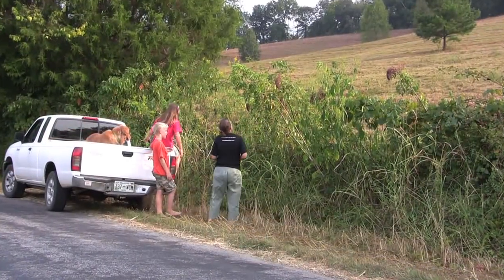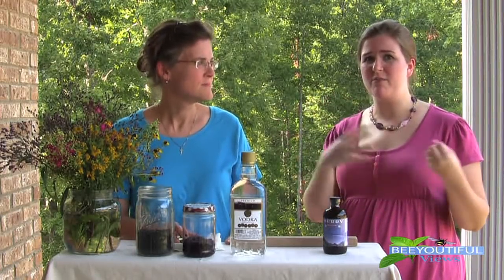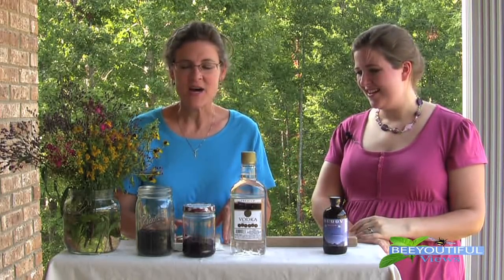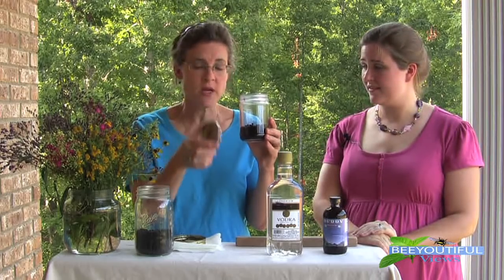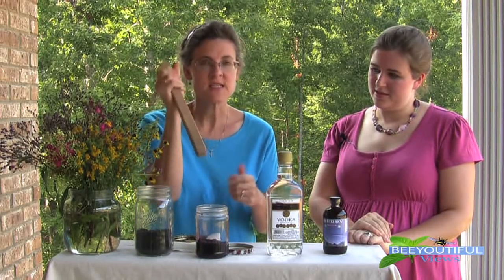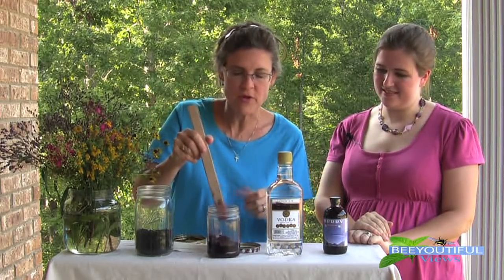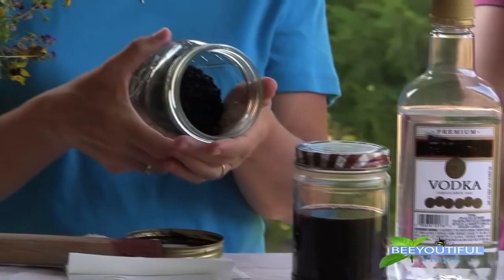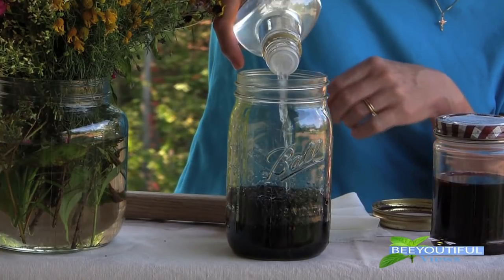Elderberry Tincture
How to harvest, prepare, store elderberries and create a homemade elderberry tincture at home with Steph Tallent and Nancy Webster. Berrywell